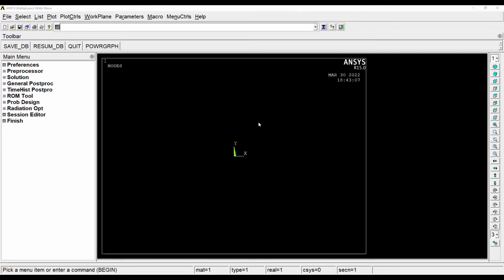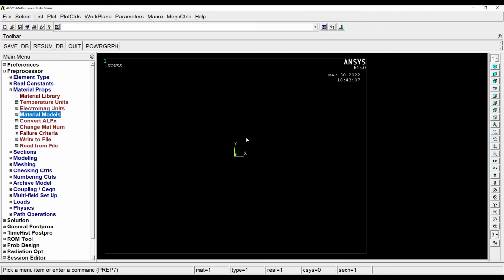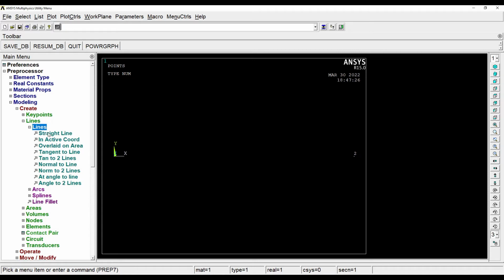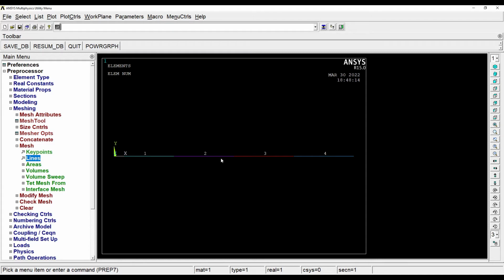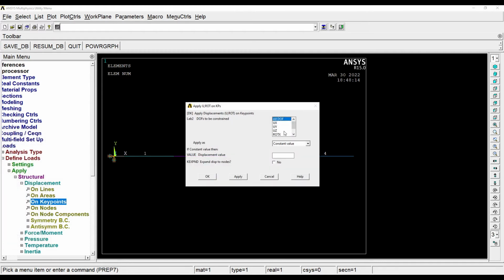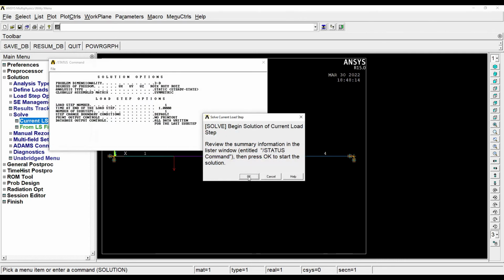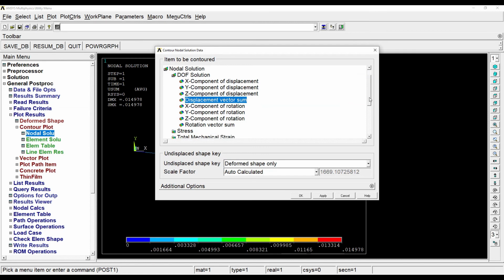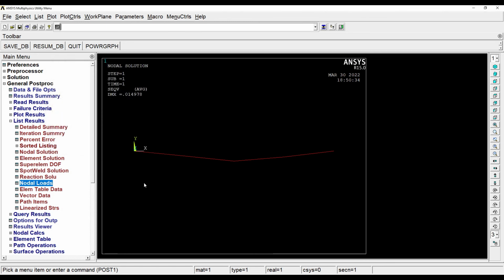Simply Supported Beam | Point Load | Beam Analysis | Problem 4 | ANSYS APDL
This video shows how to analyze a simply supported beam with point load for deformation and von Mises stress using Structural module of ANSYS APDL.